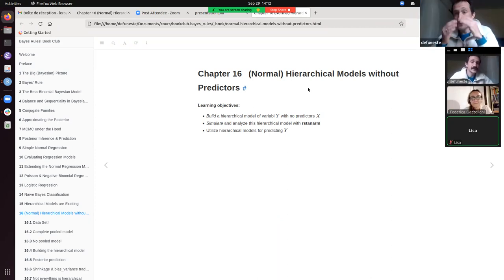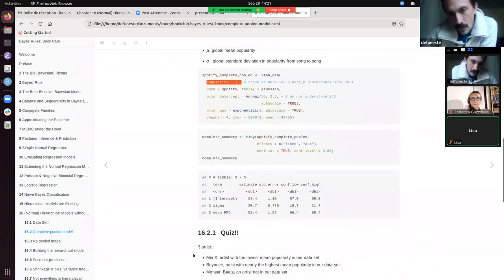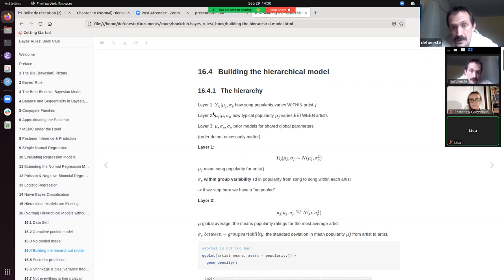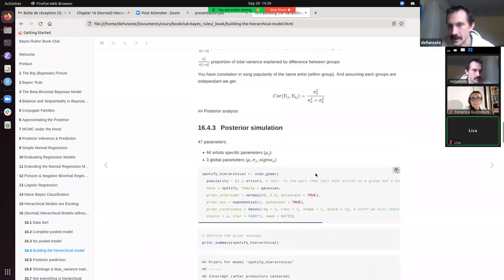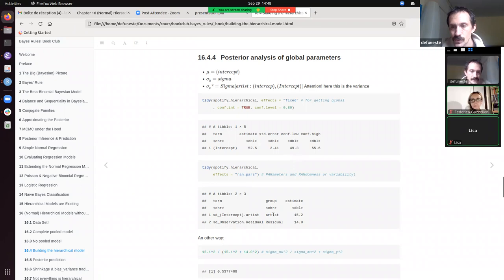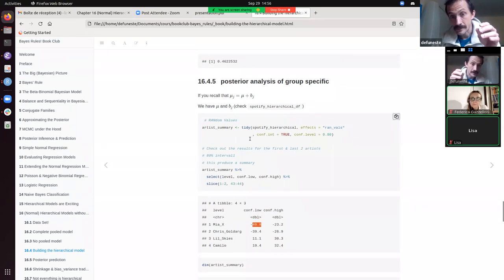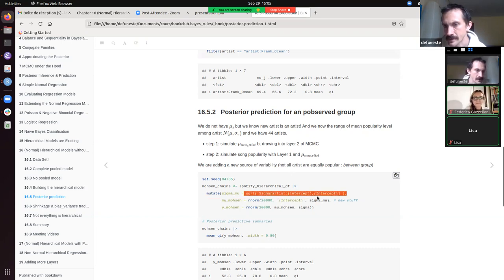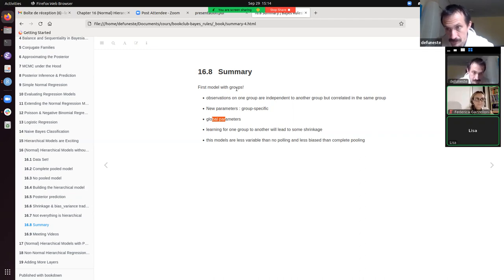Bayes Rules! (Normal) Hierarchical Models without Predictors (bayes_rules01 16)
Olivier Leroy presents Chapter 16 ("(Normal) Hierarchical Models without Predictors") from Bayes Rules! by Alicia A. Johnson, Miles Q. Ott, and Mine Dogucu on 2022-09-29, to the R4DS Bayes Rules! Book Club, Cohort 1.